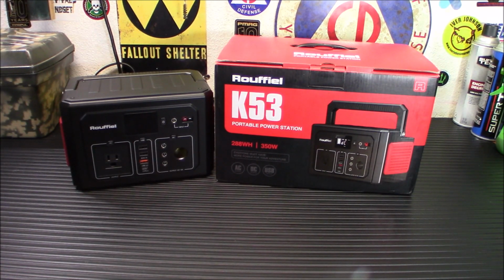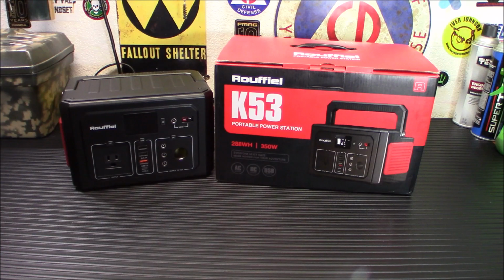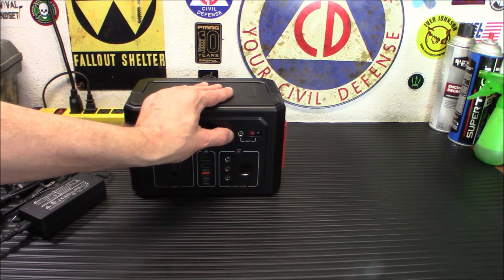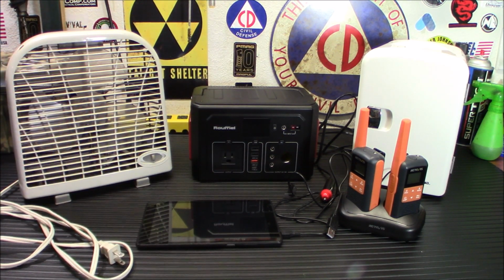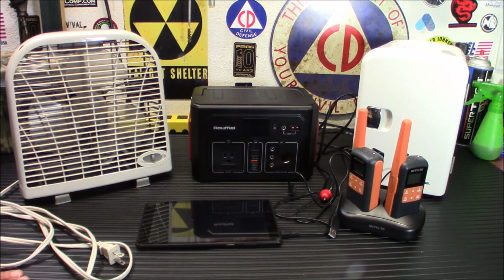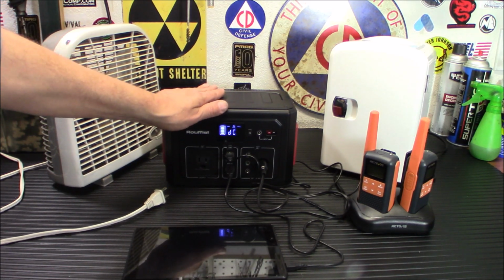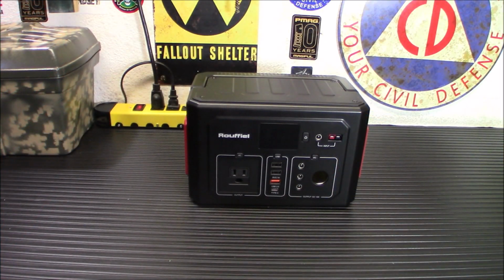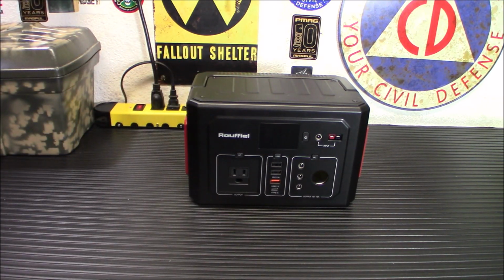Rouffiel 350W Portable Power Station!